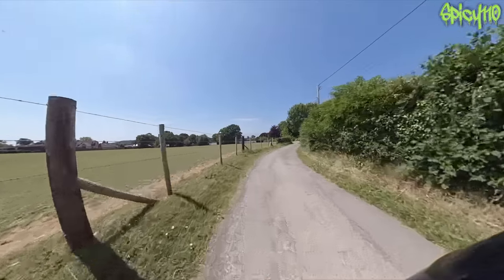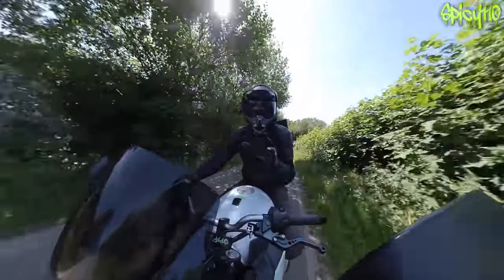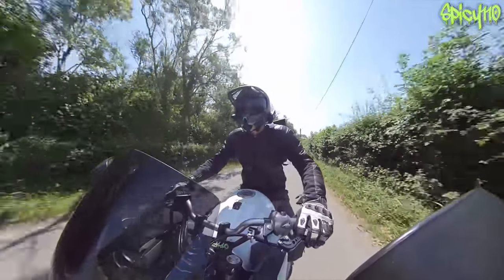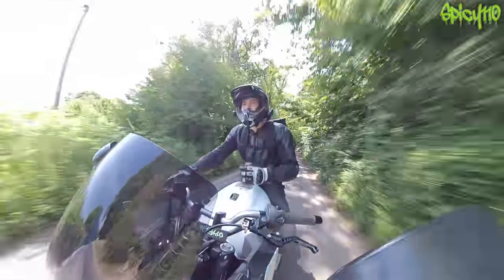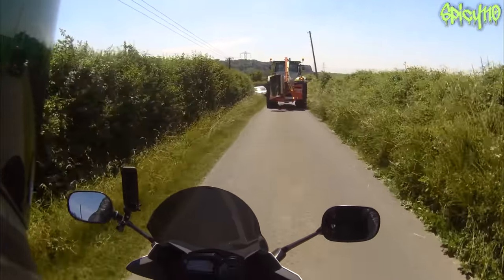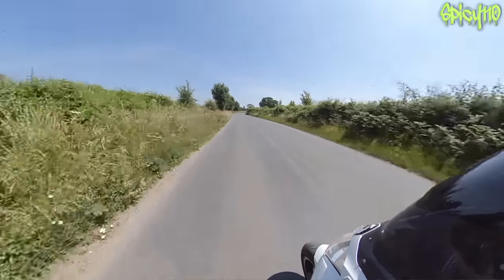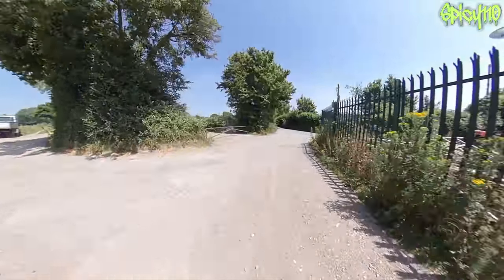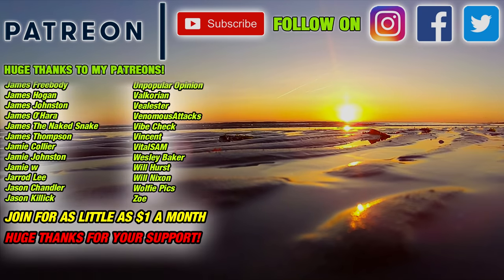Sunny Ride! Sharks on my door step and The Loch Ness Monster! 🤓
Out on a sunny day to pick up the dampers from the shop, Along the way we talk about a lot of crazy stuff. Sharks, monsters and tractors what more haha

BIKES
Suzuki DRZ400SM 2008 AKA "Derek"
440 cc Big bore kit.
LexTek indicators.
LexTek indicators.